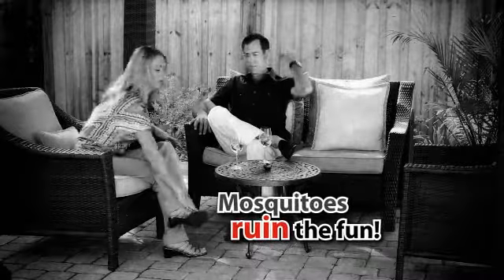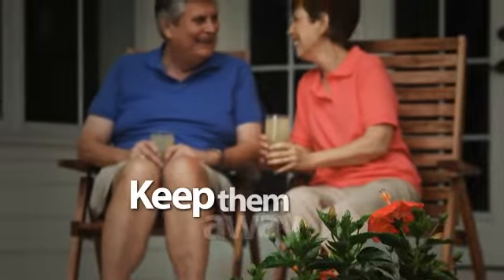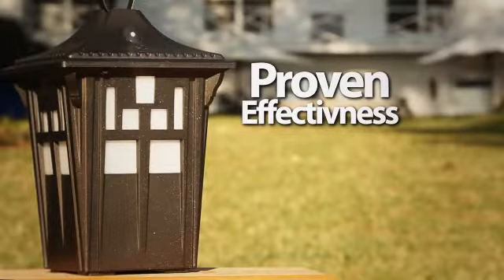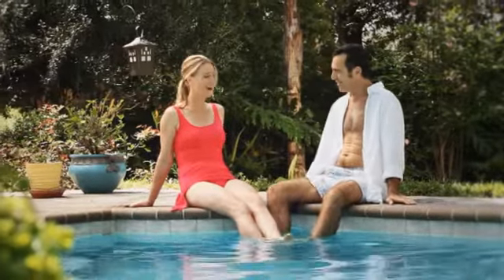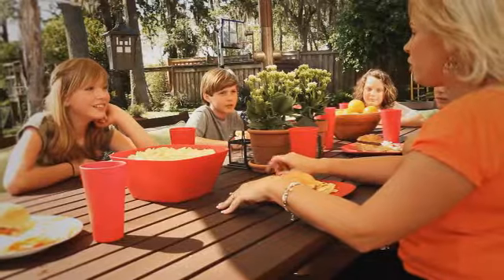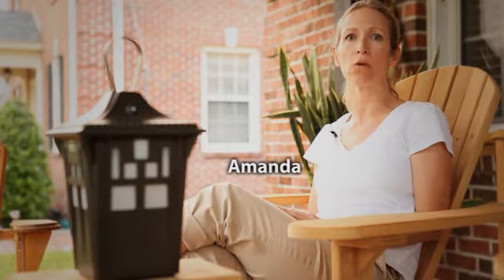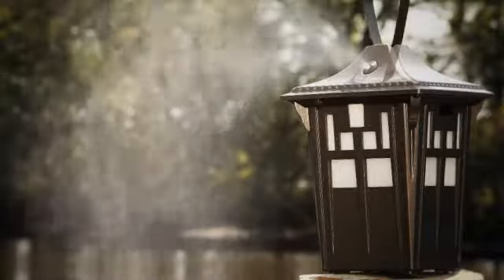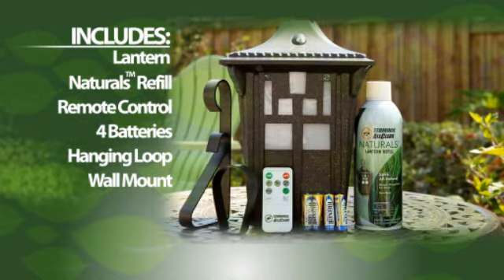Mister Mosquito Repellent in a Stylish Lantern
This attractive mosquito repellent uses a natural, plant-based solution that it mists out into the open to repel mosquitoes, gnats, and other flying insects up to 300 sq. ft. Hang the mosquito repellent lantern from a hook, set on a table or mount it to a wall, then activate it with the remote.